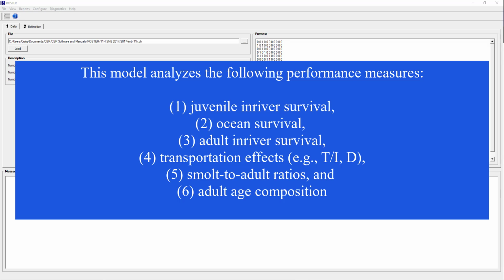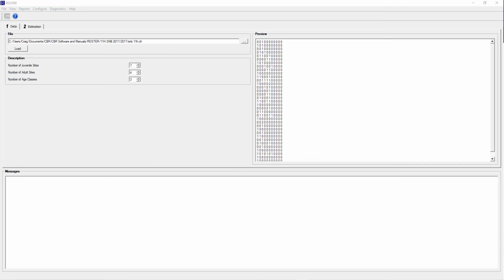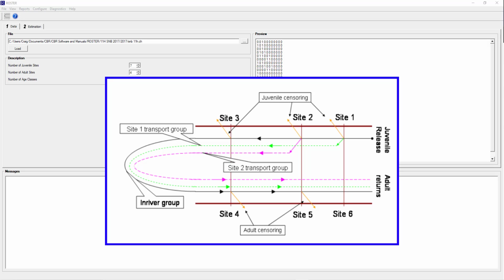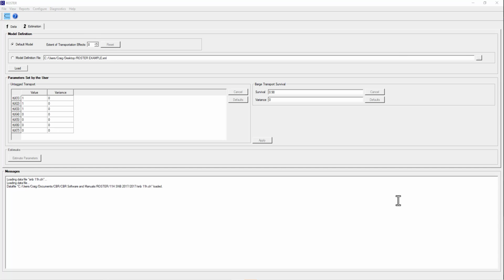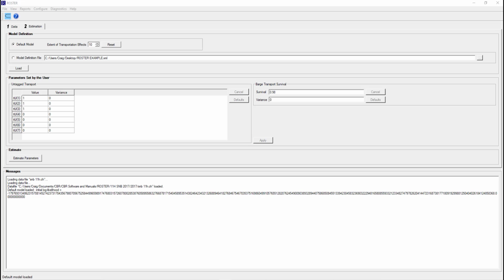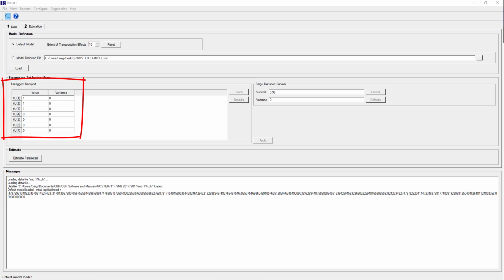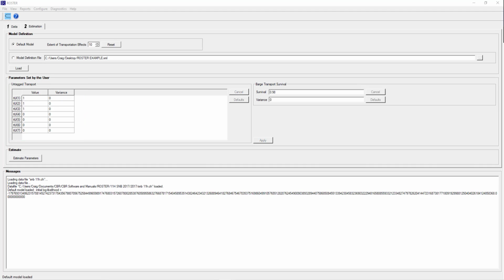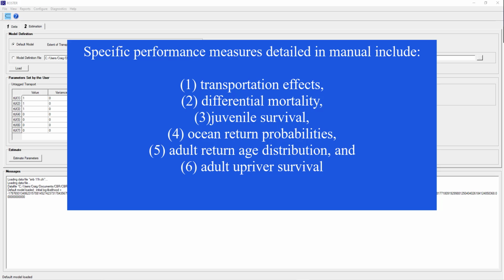Program ROSTER Lesson Three: ROSTER Theory and Selecting and Fitting the Proper Model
This is Columbia Basin Research’s third video in a multi-part series on using Program ROSTER.

Program ROSTER is a program created by Columbia Basin Research at the University of Washington’s School of Aquatic and Fishery Sciences. Program ROSTER models the life cycle of Pacific salmonids from the initiation of the juvenile migration as smolts to the end of the spawning migration as adults. This model jointly analyzes juvenile and adult PIT-tag data, including those transported as juveniles and returning as adults. Multiple performance measures useful in monitoring the juvenile and adult migrations and assessing recovery efforts are produced by the model, including estimates of juvenile in-river survival, ocean survival, adult in-river survival, transportation effects (e.g., T/I, 'D'), SAR, and adult age composition.

In this third video, I'm going explain some of the theory behind Program ROSTER. Future videos in this series will work through fitting ROSTER and model selection as well as some of the issues you might run into with settings, file formats, and data sources and offer some examples on common issues and how to avoid them.

If you use Program ROSTER, please consider filling out our User Satisfaction Survey